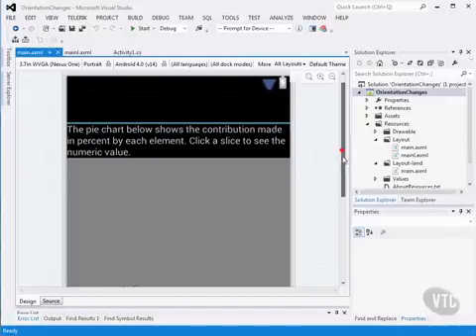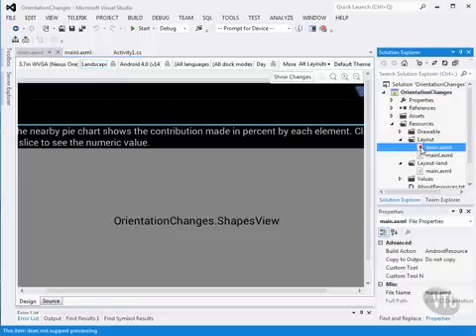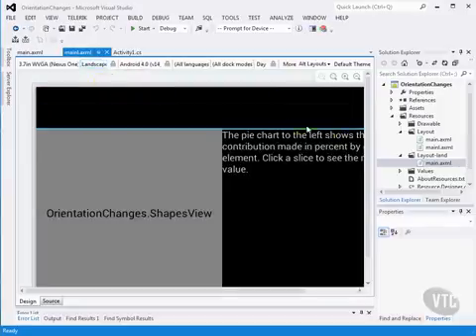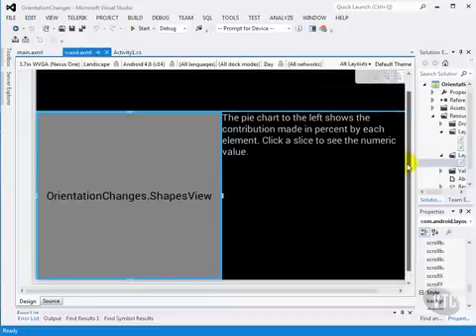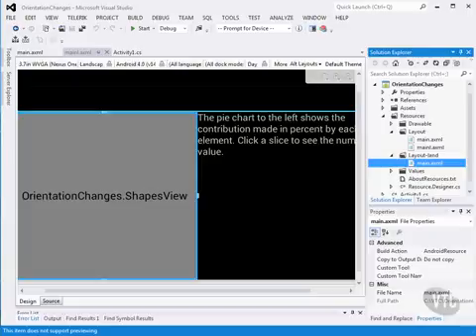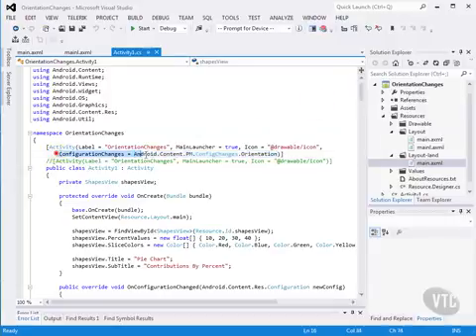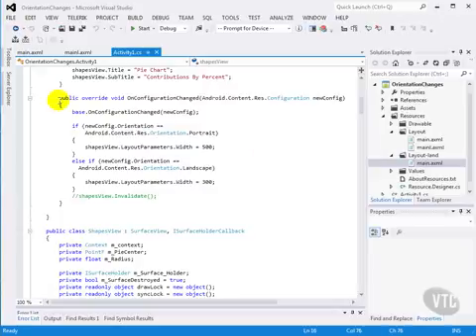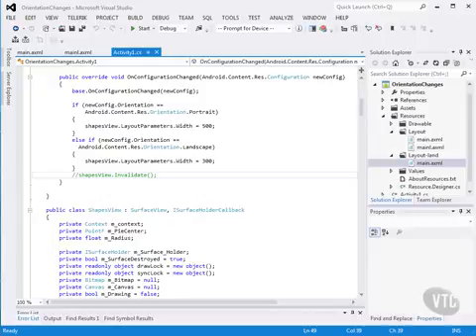75 Handling Orientation Changes